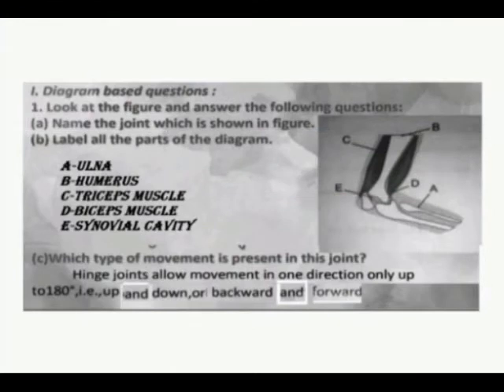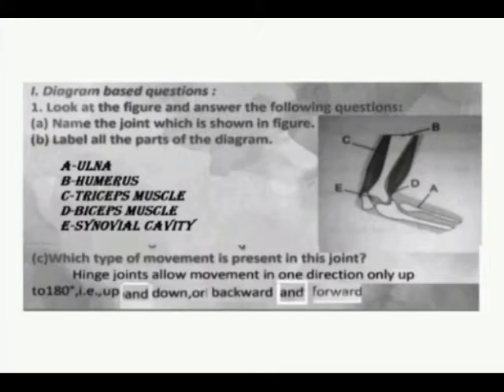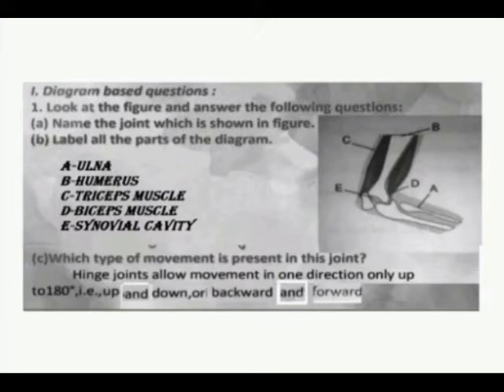BODY MOVEMENTS = DIAGRAMS =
VI SCIENCE TERM 2 LESSON 8 =BODY MOVEMENT

DIAGRAM